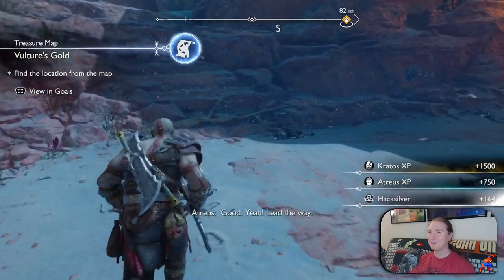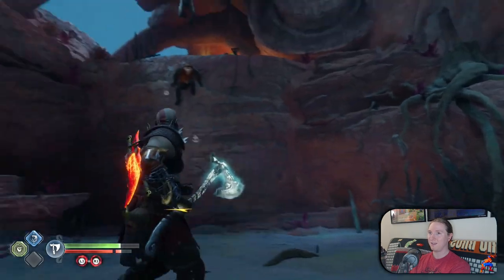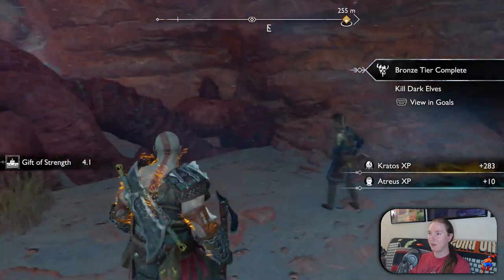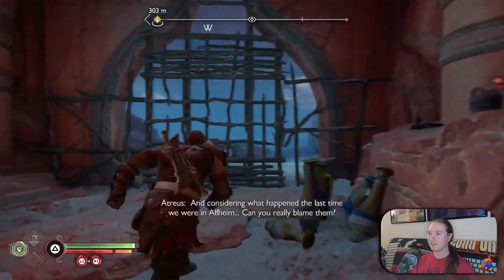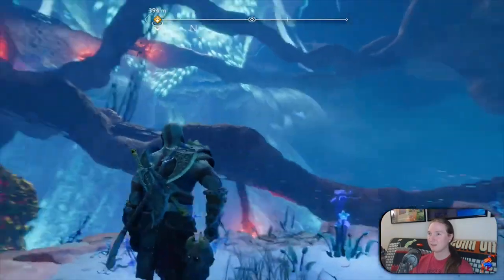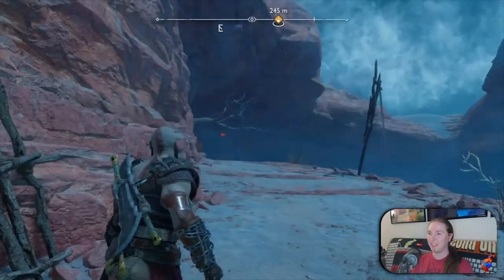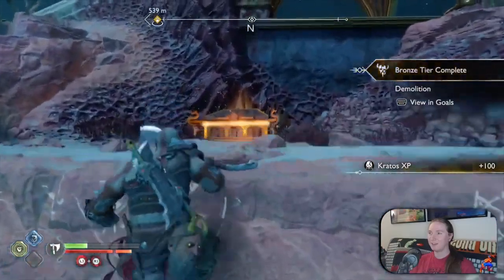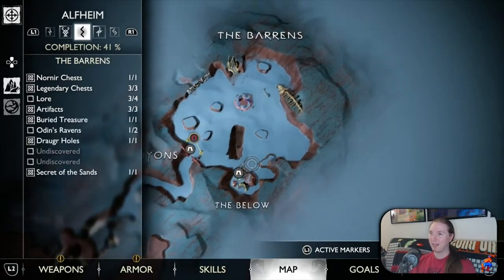The Secret of the Sands | God of War: Ragnarök - Blind Luck Run [11]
Welcome to my Blind Luck run of God of War: Ragnarök (First Playthrough & Luck build)
First Playthrough on Normal Difficulty to see what the industry deems "normal" nowadays.

After waiting since release to confirm no future paid DLC, I was gifted a copy so I can finally play the sequel. Hopefully Atreus is more useful this time around!